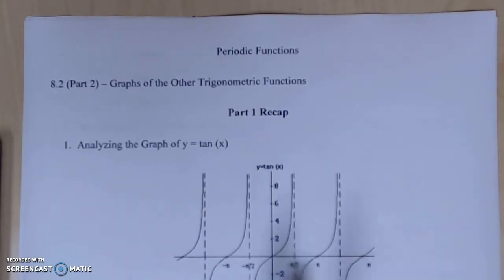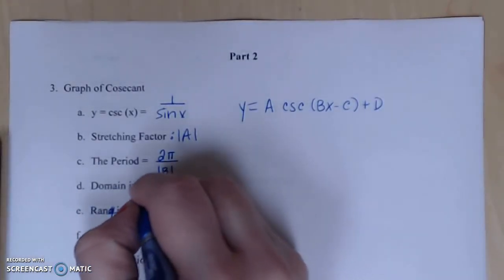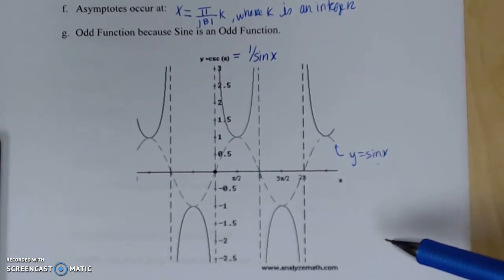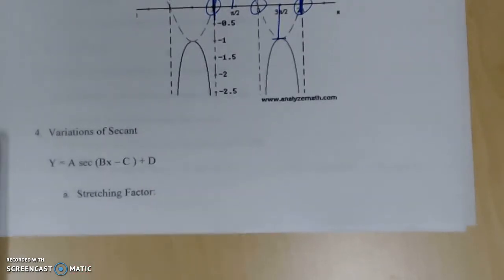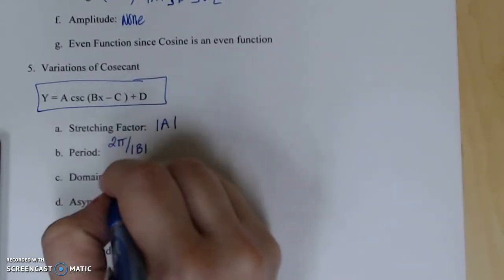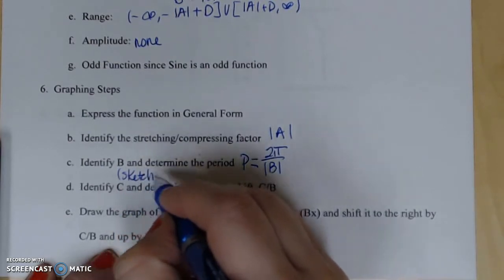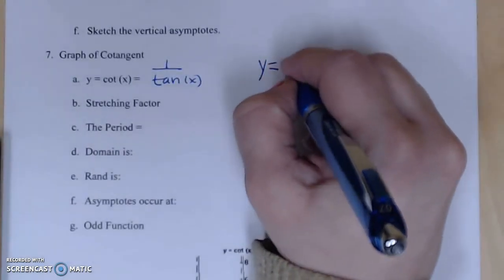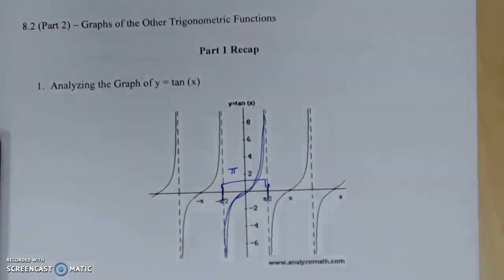Math 1316 8.2 (part 2)